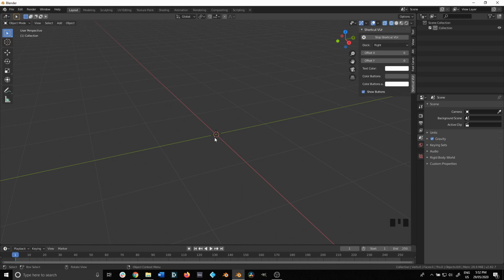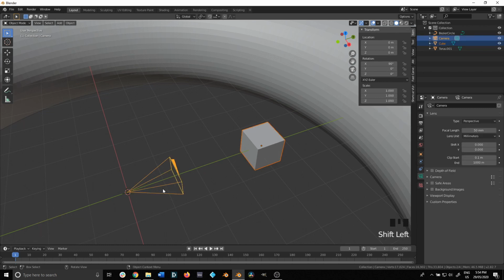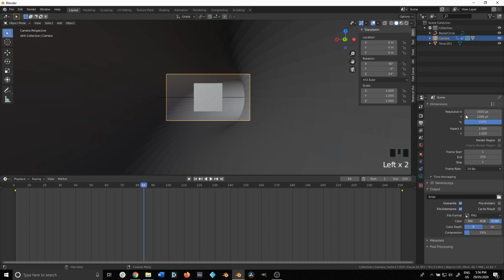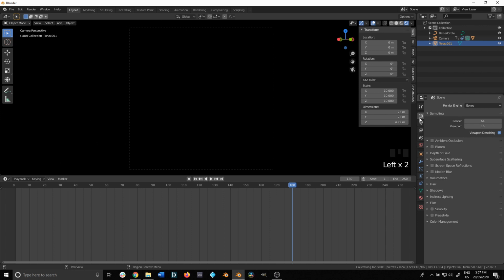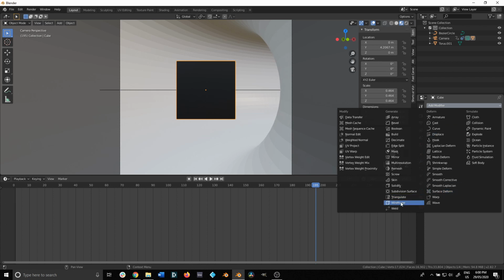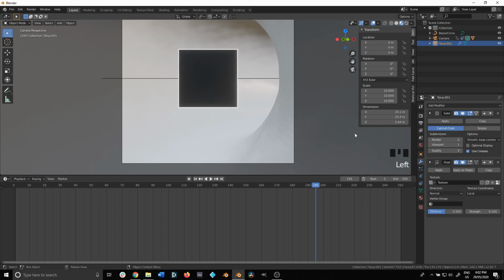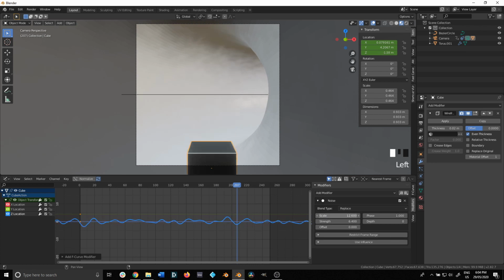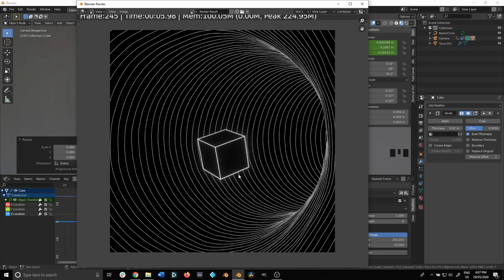line effect in Blender 2.82 (tutorial)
I show you how to create a hand-drawn line effect in Blender!